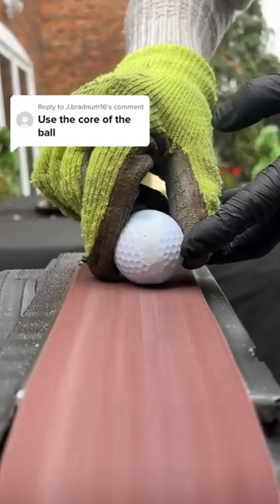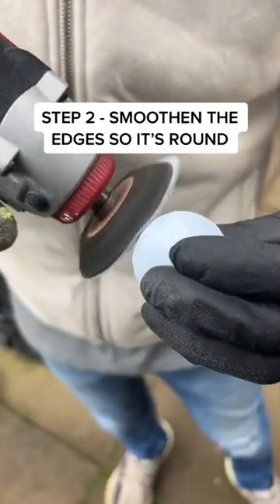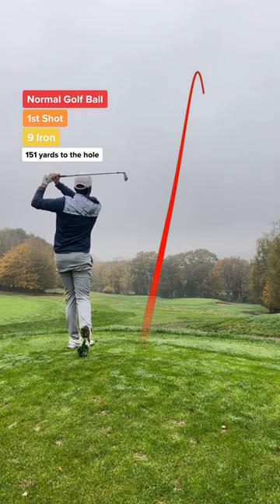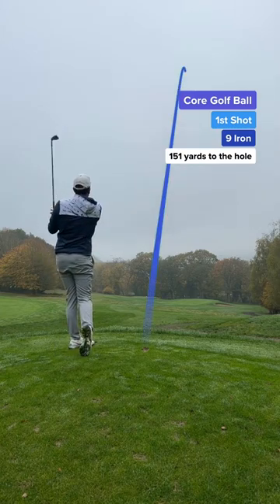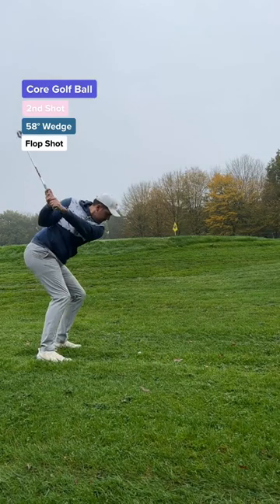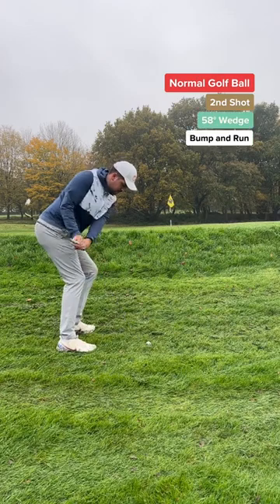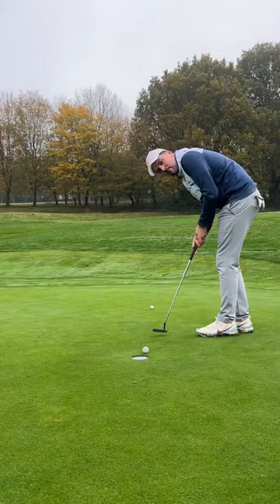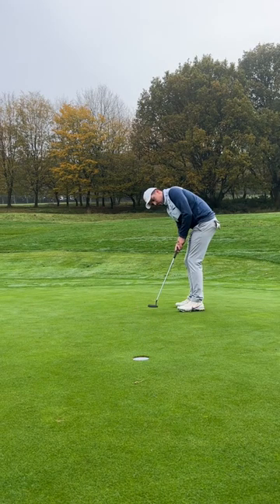NO DIMPLE GOLF BALL! Just the CORE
Just the core of the golf ball! Nothing else...
Which ball preforms better? A normal golf ball or the core golf ball 👇